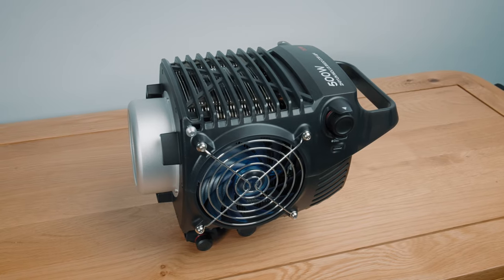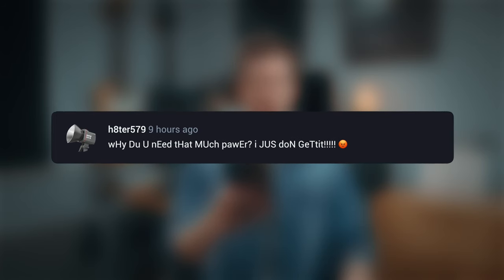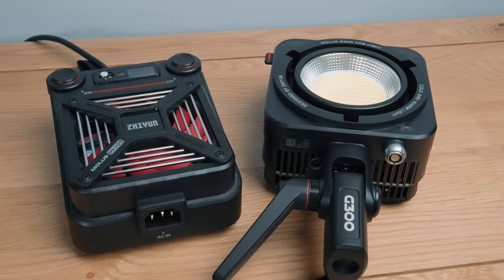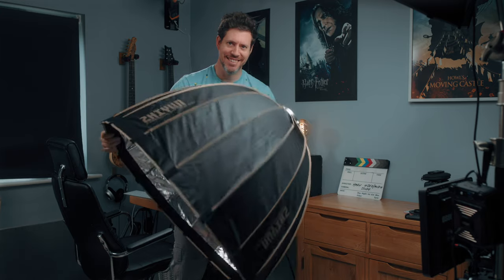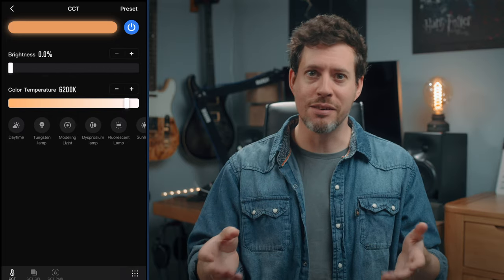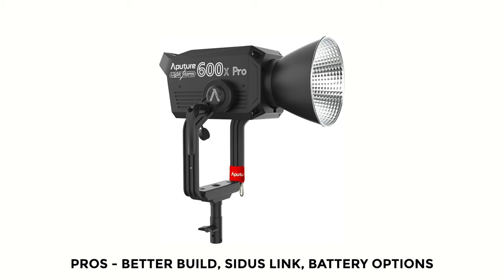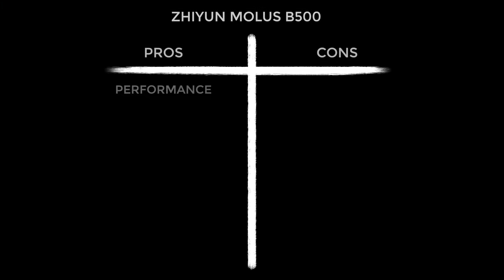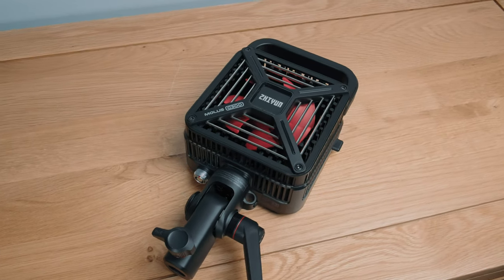Zhiyun Molus B500 Review: The Video Light That Outshines Aputure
I’ve been checking out the Zhiyun Molus B500 video light, it's bi-colour, 500 watt and extremely bright. Can it de-throne lights like the Aputure 600x Pro? How does it compare to the Smallrig RC 450B? All of this to come, enjoy!

0:00 Hello
1:05 Features
6:31 Build quality
7:44 User interface & experience
9:17 Test clips
10:00 Value & alternatives
12:55 Pros & cons
14:36 Opinion